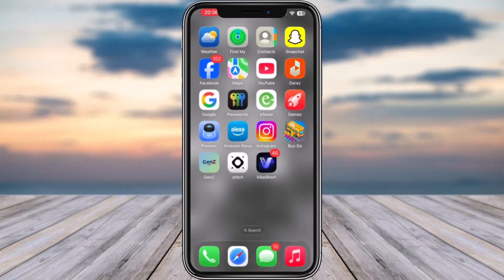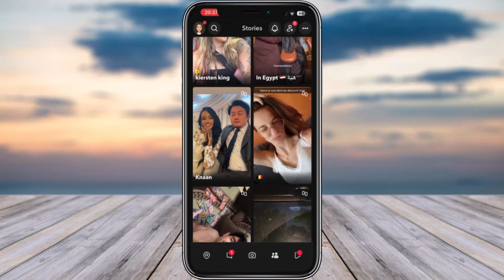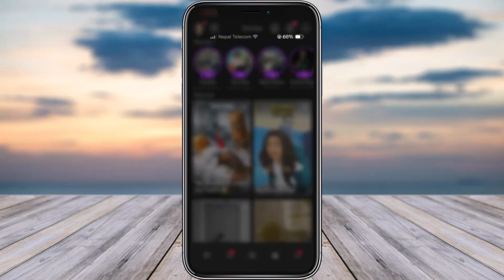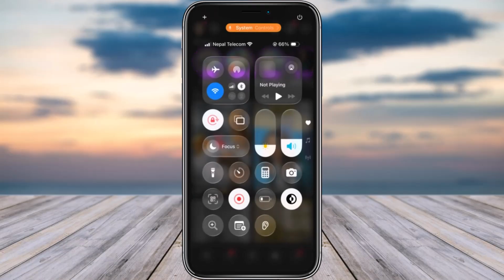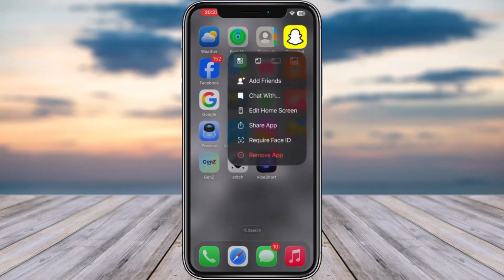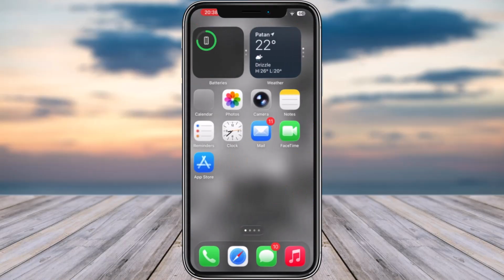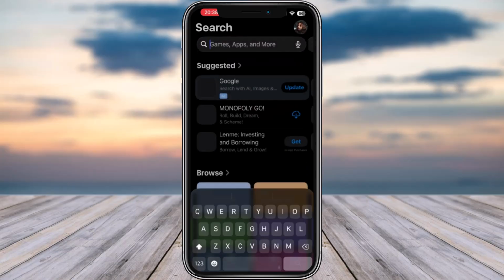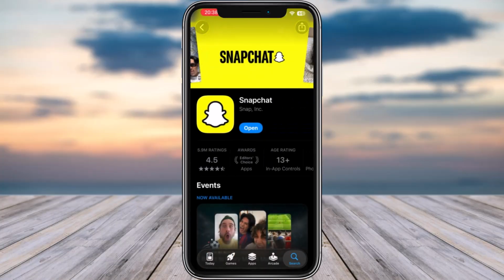New! Fix Snapchat Stories Not Loading !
If Snapchat Stories aren't loading, the issue is often caused by a poor internet connection, an outdated app, or a temporary Snapchat service problem. In this tutorial, you'll learn the most effective ways to troubleshoot Story loading issues and get Snapchat working again.

Start by checking your internet connection. Open Snapchat and see if other parts of the app are loading normally. If Stories won't load, try switching between Wi-Fi and mobile data, or reconnect to a stronger network. A slow or unstable connection is one of the most common reasons Stories fail to load.

Next, make sure you're using the latest version of Snapchat. Open the App Store or Google Play Store, search for Snapchat, and install any available updates. New app versions often include bug fixes and performance improvements that resolve loading issues.

If the problem continues, restart the app or reinstall it. Uninstalling and reinstalling Snapchat can replace corrupted app files and refresh your connection to Snapchat's servers. After reinstalling, sign back into your account and check whether Stories load correctly.

You should also verify that Snapchat's servers are operating normally. If there's a widespread outage, Stories may not load until the service is restored. Finally, confirm that you're still friends with the person whose Story you're trying to view, as their privacy settings may limit who can see their content.